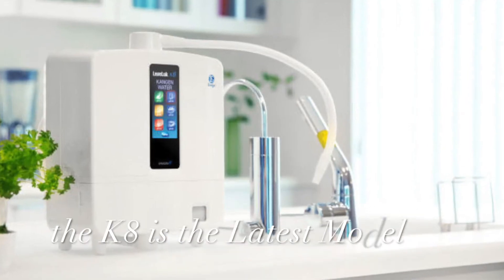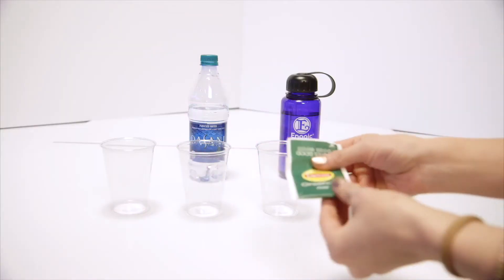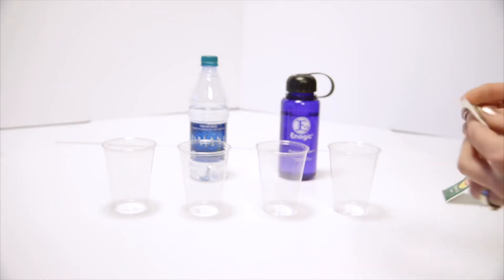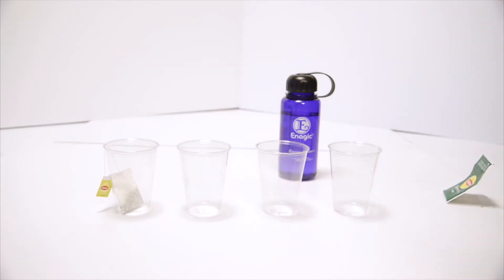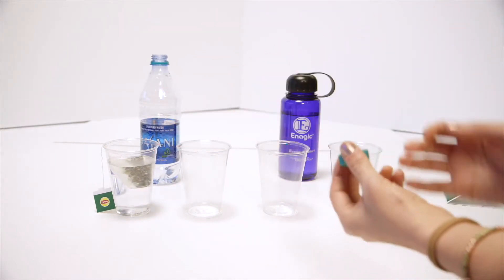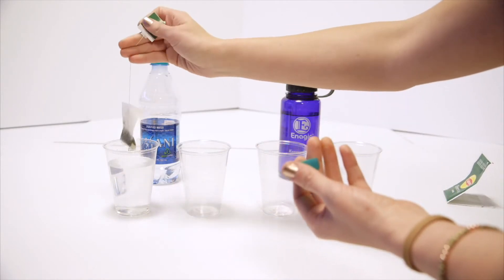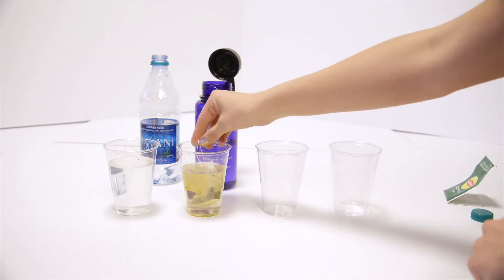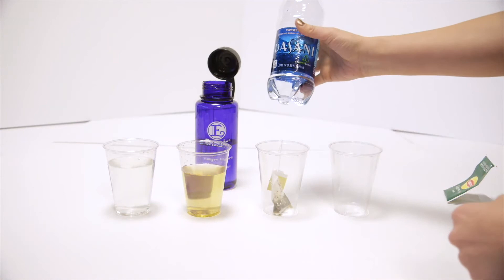Get the Best Water in the Market Today : Tea Bag Absorption Demo